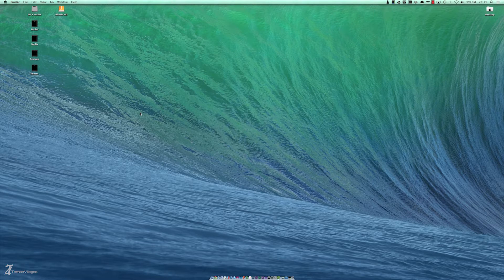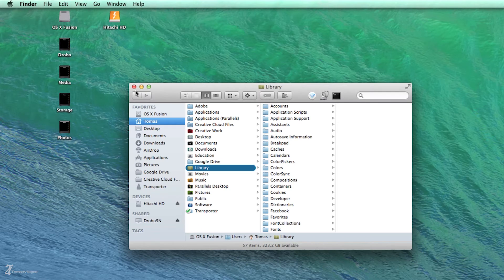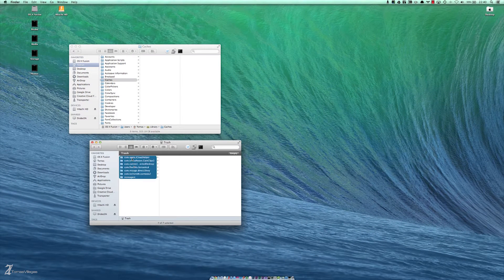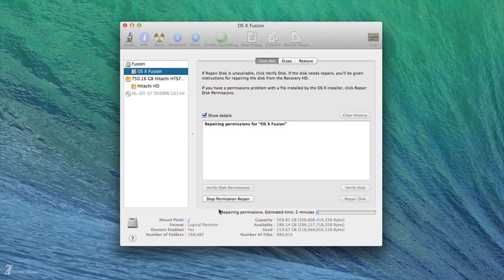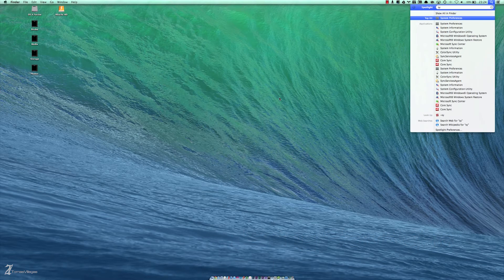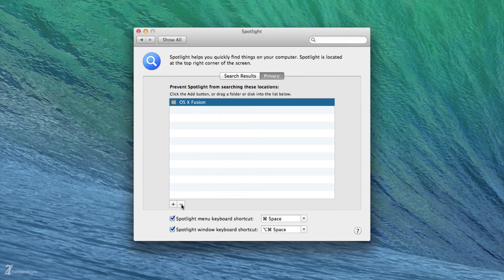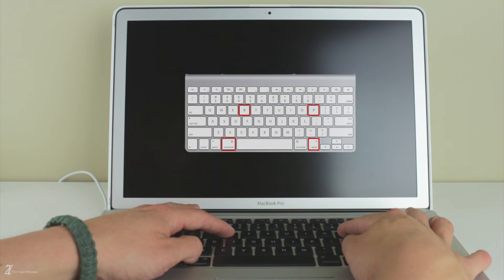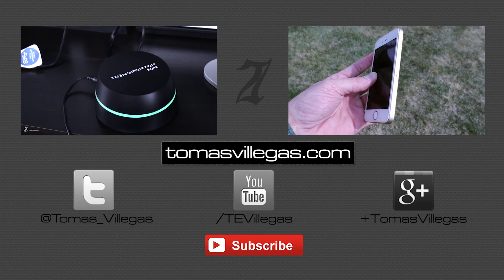Mac OS X Maintenance Tips: School Circle Tutorial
This is a second of many School Circle tutorial videos. In this video I show you some maintenance tips for keeping Mac OS X running like new.